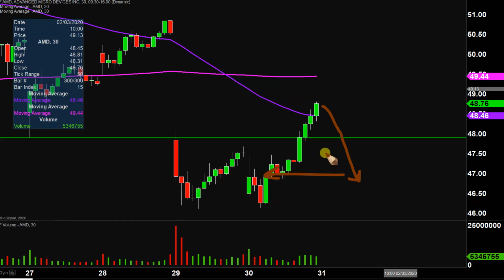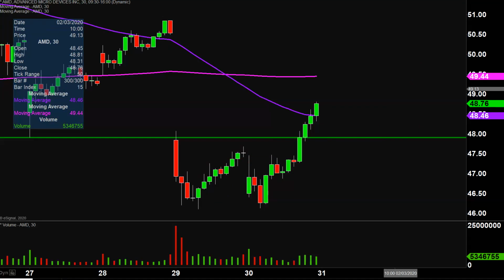Advanced Micro Devices, Inc. - AMD Stock Chart Technical Analysis for 01-30-2020